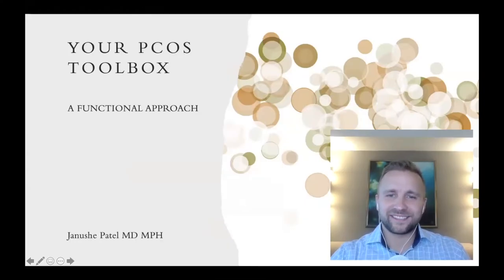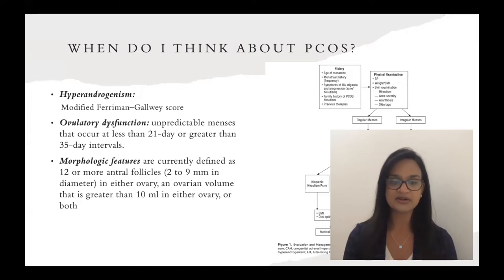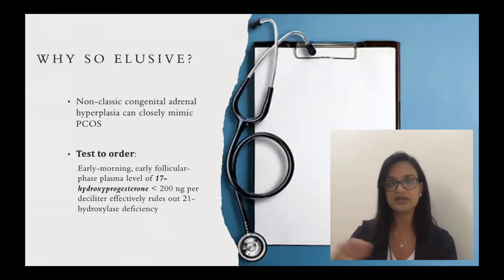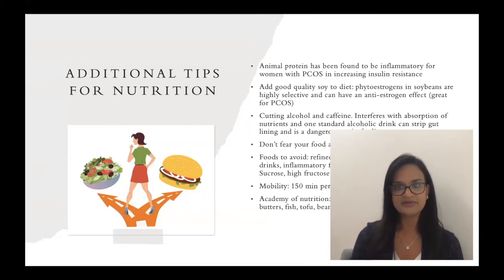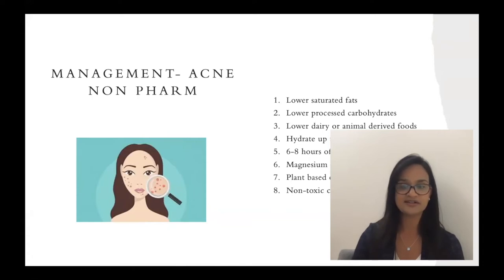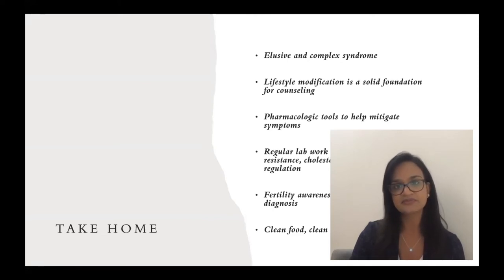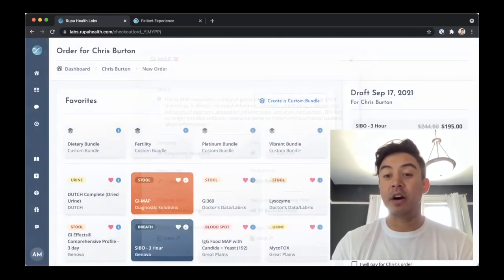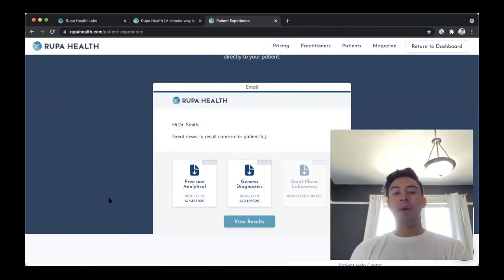Your PCOS Toolbox: The Functional Approach - Rupa Health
​​In this live class, Dr. Janushe Patel, MD, MPH will discuss PCOS and in particular the following learning points:

​1. Exploring the PCOS diagnosis, workup, treatment and education

​2. How to counsel your patients regarding diet and nutrition who suffer with PCOS

​3. Overview of the evidence behind supplements and fertility as they relate to PCOS

​Dr. Janushe Patel, MD, MPH completed her Internal medicine Residency at UCLA- Kern. She is Certified in plant-based nutritional science at Cornell and holds a Masters in public health with a focus on global health and preventative medicine at George Washington University. She focuses on identifying and addressing the root cause of disease using evidence-based medicine and nutritional science.

​​This free course is hosted by Rupa Health, the best way to order functional & integrative tests from 20+ specialty labs, reducing your time spent ordering labs by 90% and helping you provide a superior patient experience.